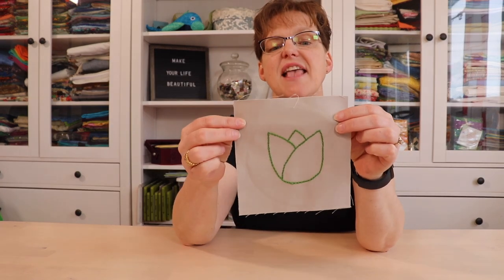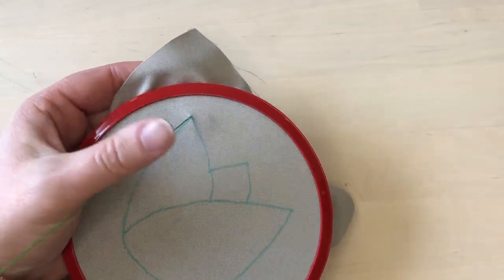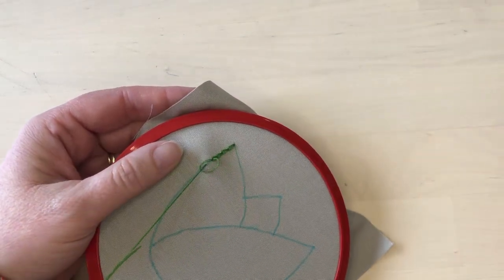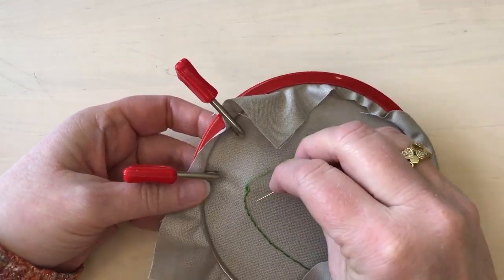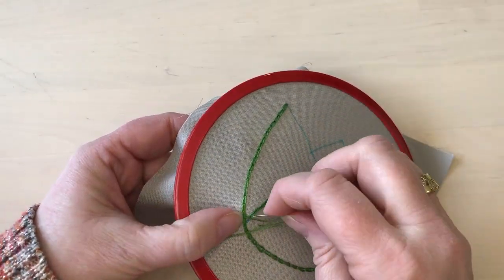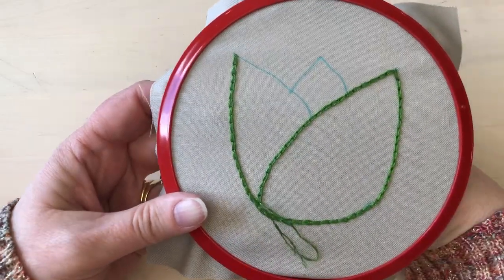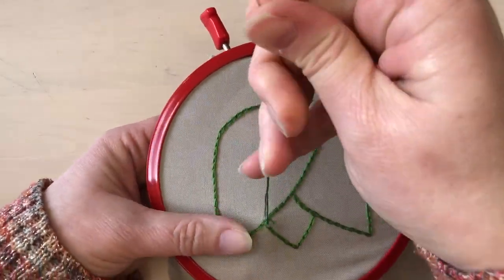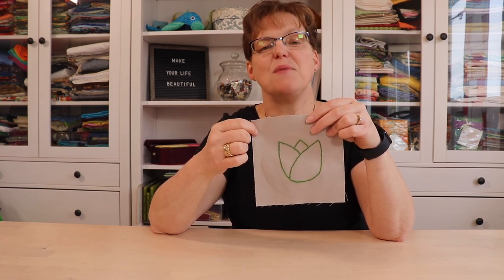Stitching a motif with Chain Stitch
Chain stitch is a quick and easy way to outline an embroidery motif.